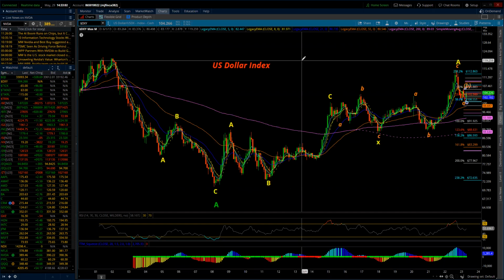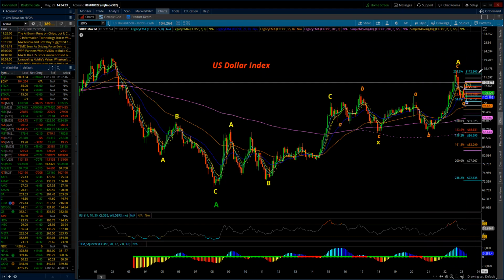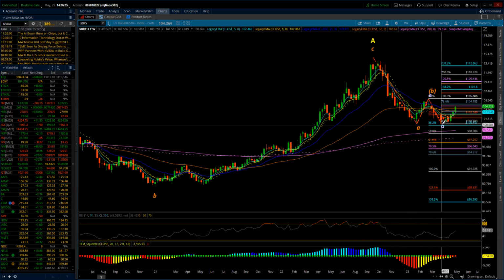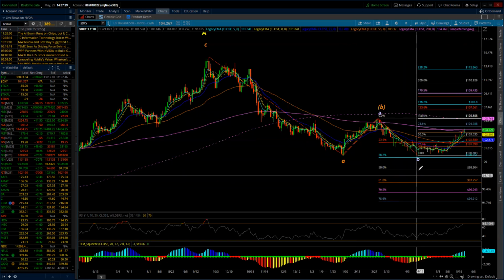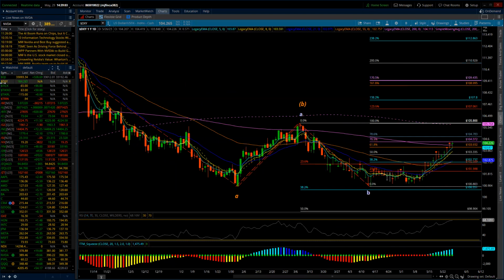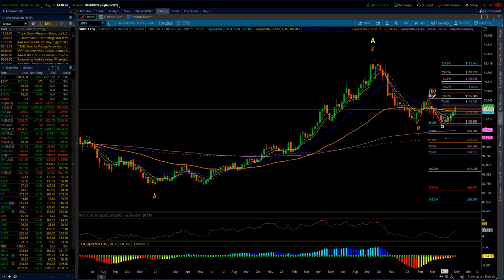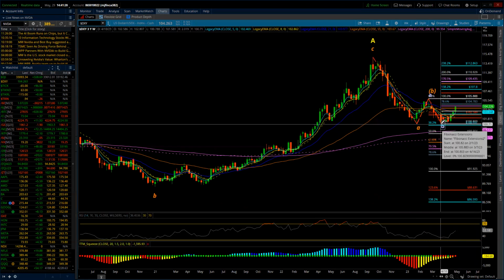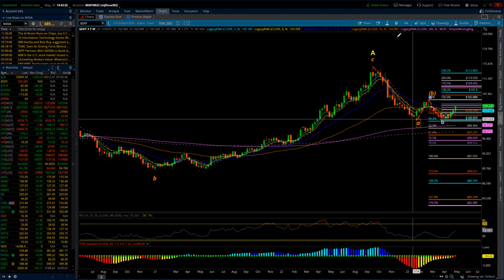Eye of the Storm Podcast Big Picture Technical Update U.S. $ Index - 5/29/2023 by Michael Filighera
New format - Big Picture Technical Update for the U.S. Dollar Index - I start on the Monthly chart and update the Preferred EW count including the potential for the Alternate View.  I break down the Preferred count via the weekly and daily charts to update the EW counts as the markets builds the big picture as well.